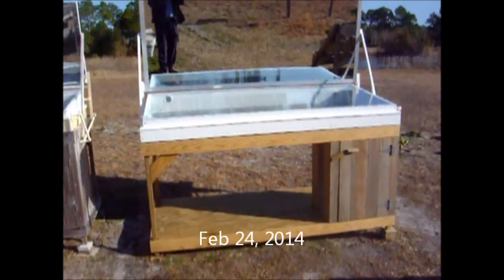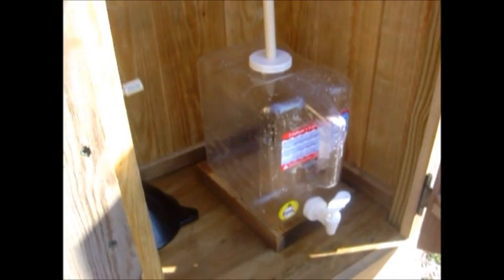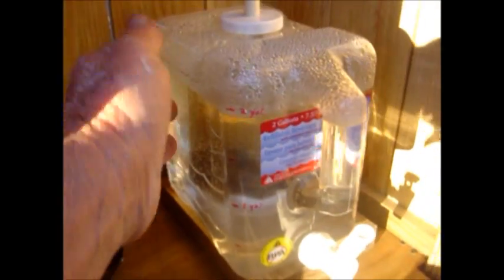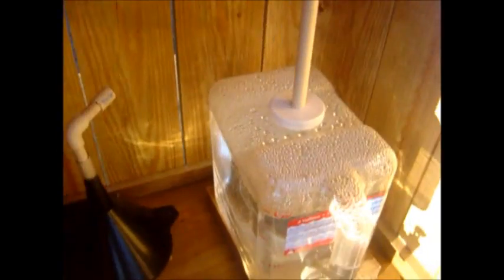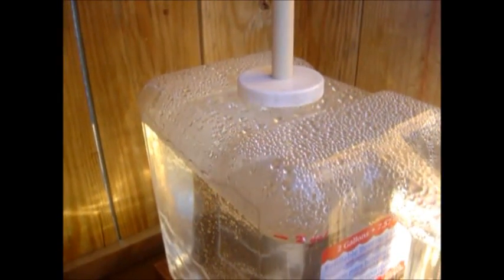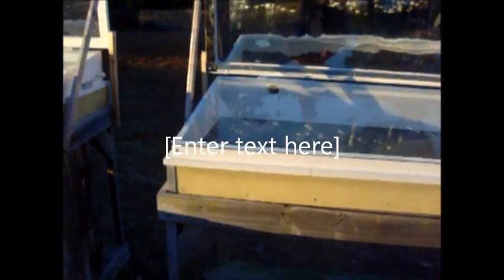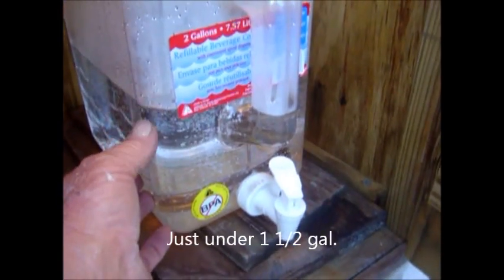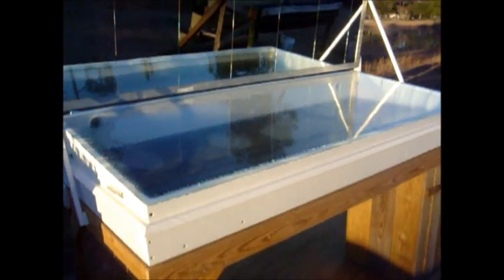Solar Water Distiller Build Part 4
Here's a look at the completed water distiller and it's water production. Of coarse production varies. Sunny days are the best however even on partly sunny, overcast days, and cold days these machines produce water.